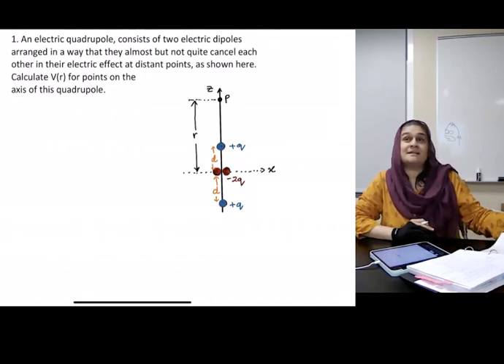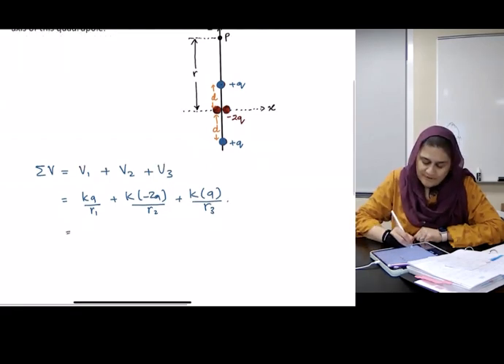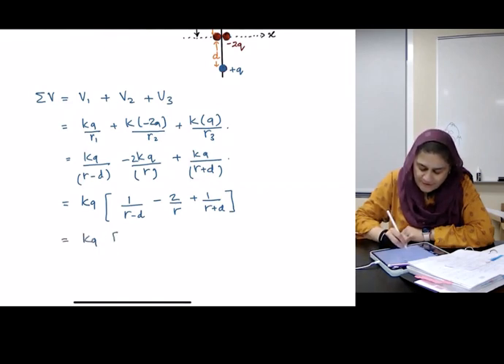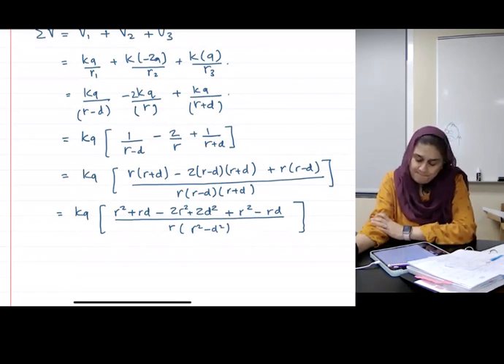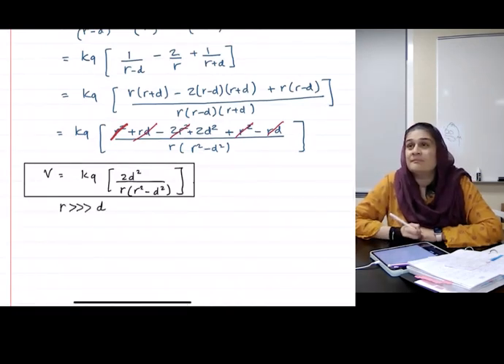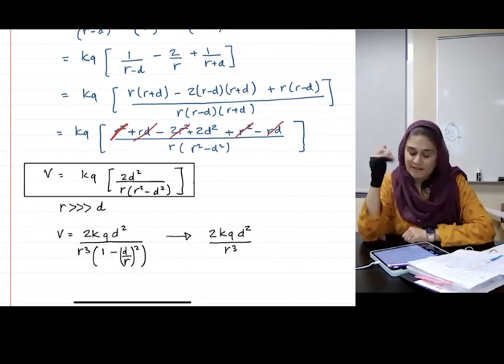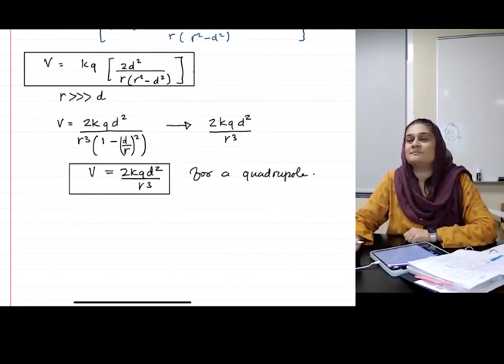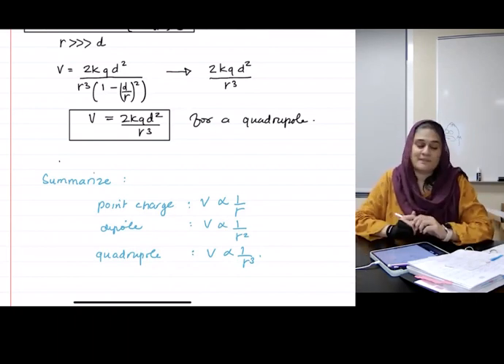Phy302-E&M- Griffiths Chap 2.26. Quadrupole put in an Electric field - Example